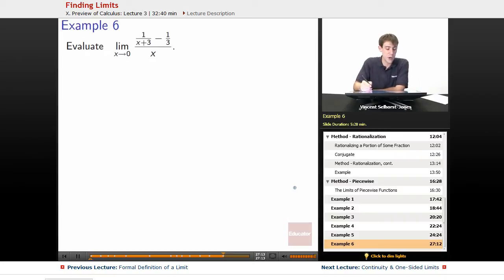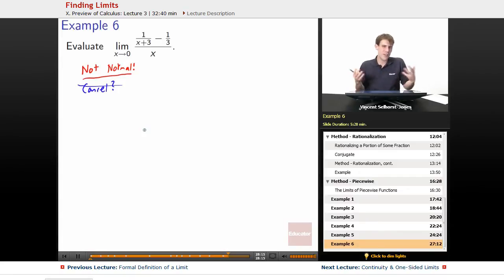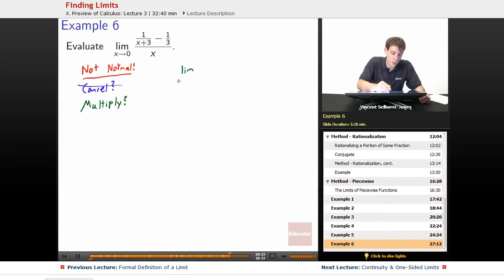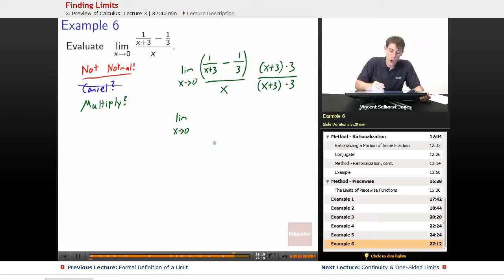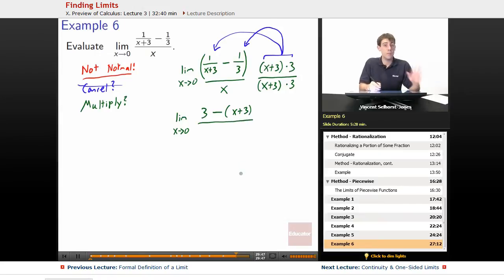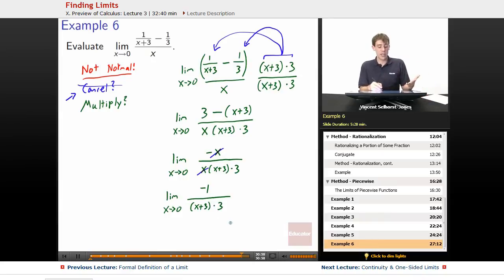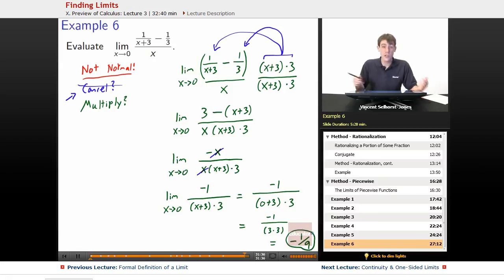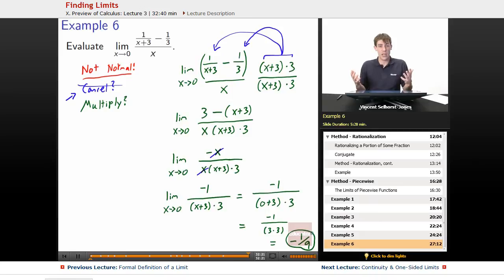Finding Limits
Full example of how to find limits from Educator.com’s Precalculus class. Want more than just one video example? Our full lesson includes in-depth video explanations of finding limits with even more worked out examples.

In this video, we’ll discuss how to find the limit of a function. We use the methods rationalization and piecewise functions. This will be useful in Precalculus and Math Analysis when you are preparing for Calculus.